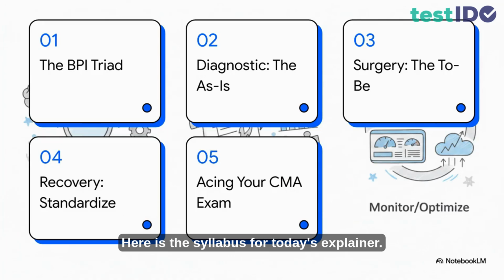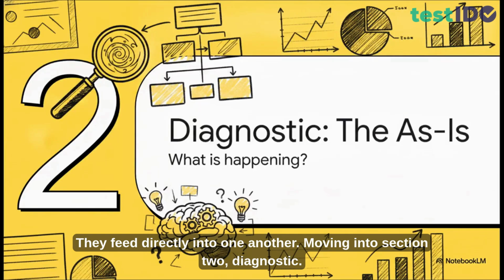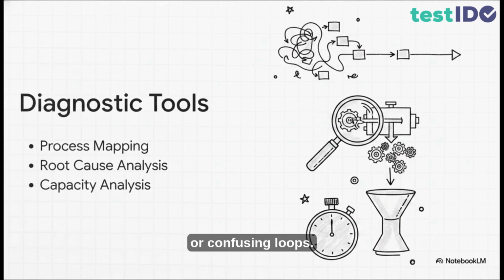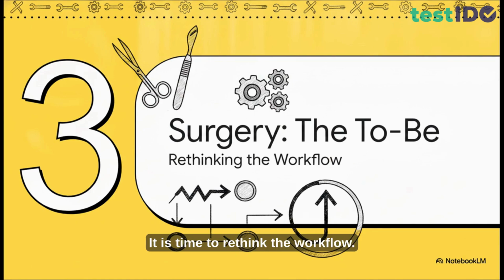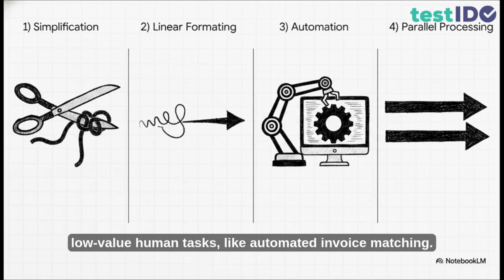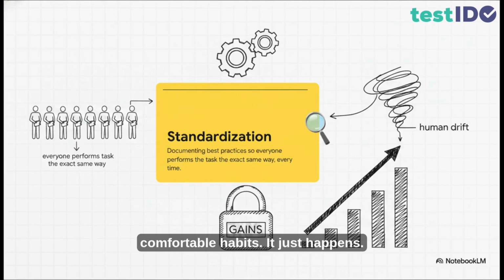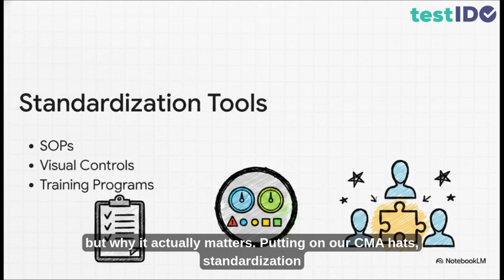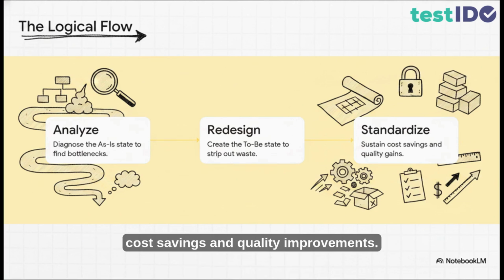Business process improvement 3: Process analysis, redesign, and standardization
Mastering the CMA Part 1 Curriculum: In this video, we break down the toughest concepts for "Cost Management". If you are a candidate for the CMA looking for a more efficient way to prep, our lecture is for you.